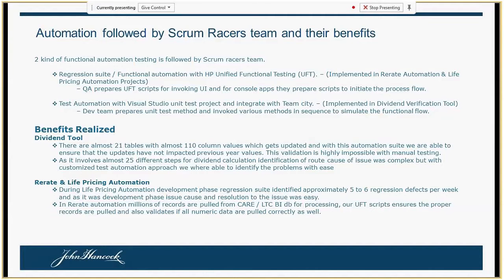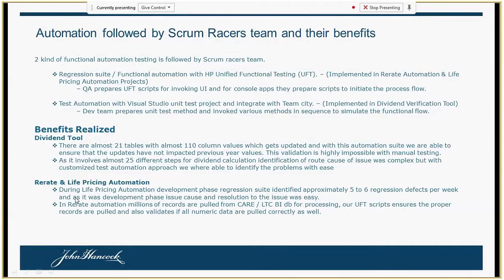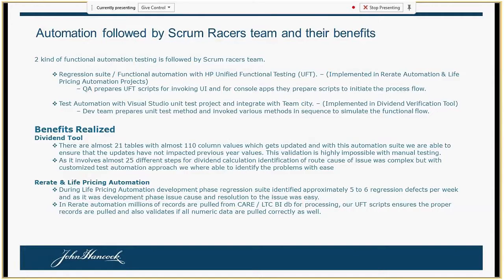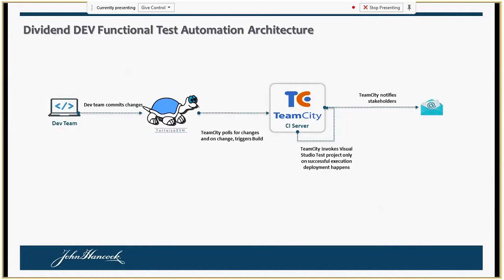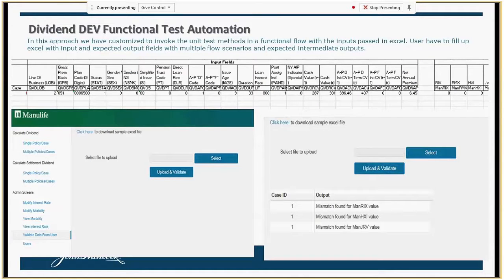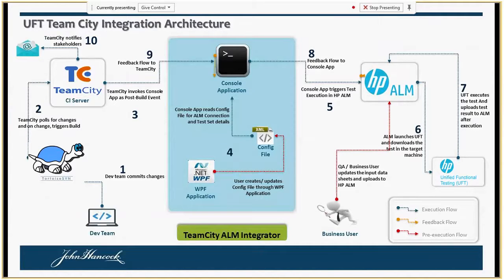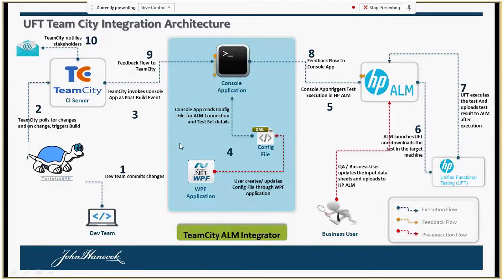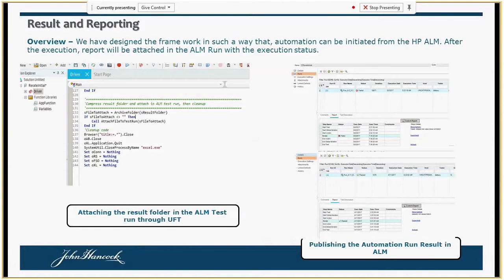Copy of Dividend Verfication Tool